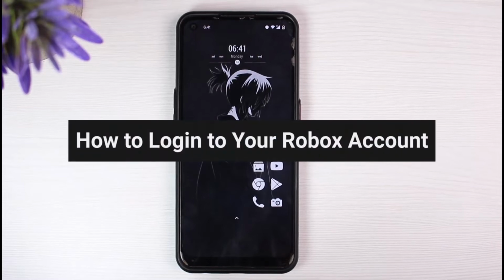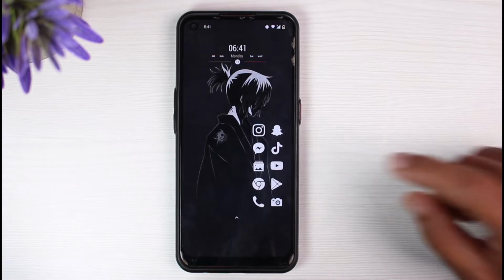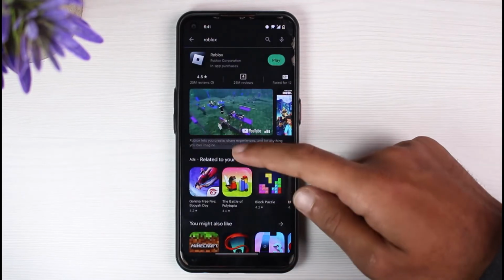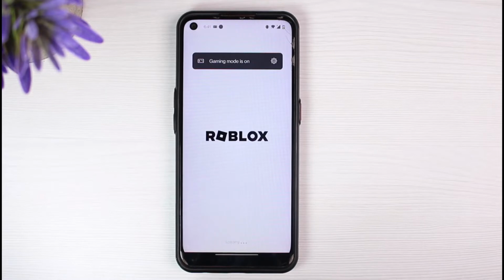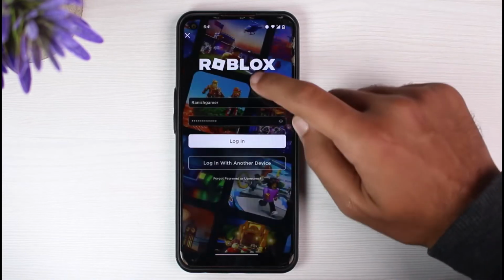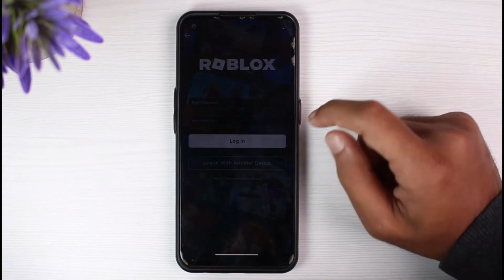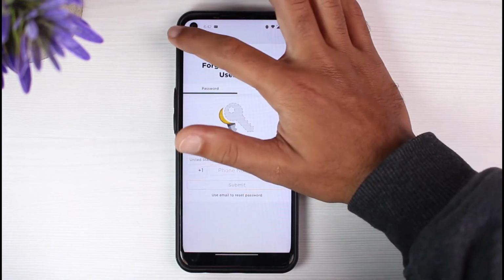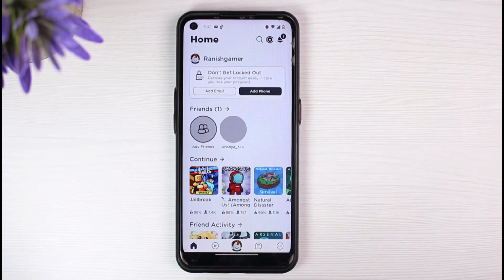How to Login to Roblox | 2023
In this tutorial, I will guide you on How to Login to Roblox.